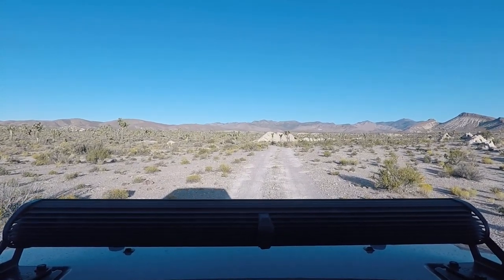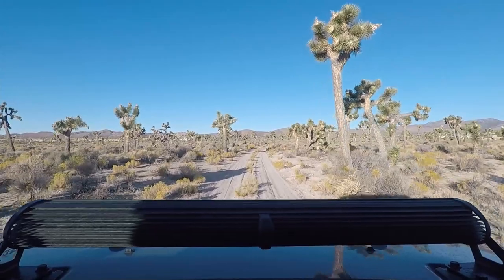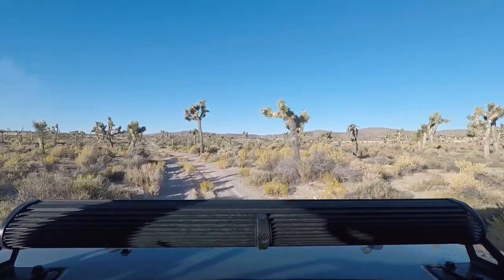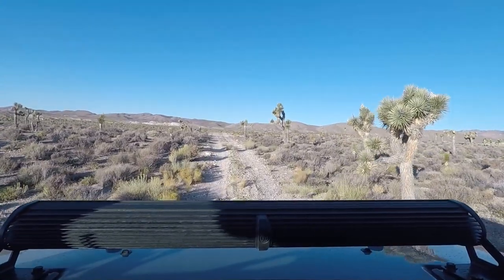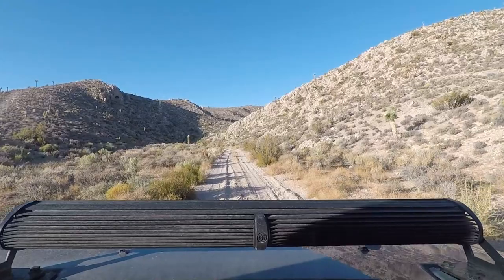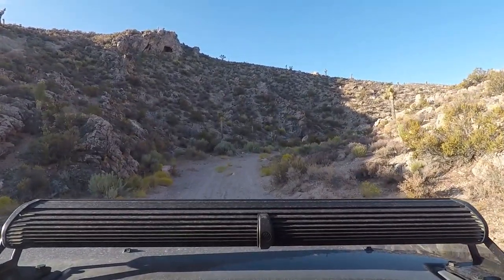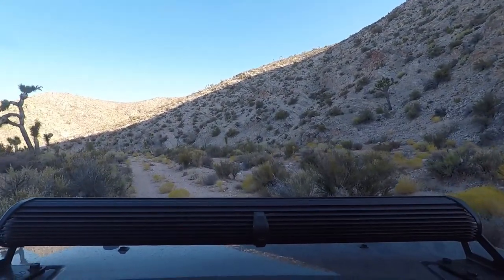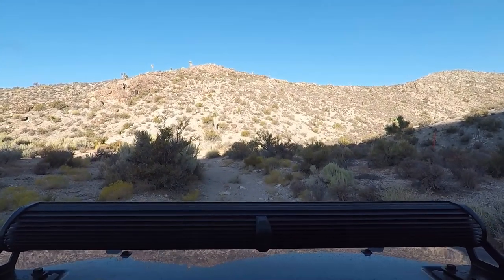Camo Dudes Watching Road Block Canyon Sep 20 2019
I went to Road Block Canyon during the infamous "Raid" and caught the Camo Dudes watching me from the ridgeline.

MAPS.ME GPS APP FOR ANDROID OR IPHONE
Free GPS app, doesn't require cell service to operate!
or on the App Store or Google Play Store

COPYRIGHT:
NO PART of this video may be reproduced, distributed, or transmitted in any form or by any means, including photocopying, recording, or other electronic or mechanical methods, without the prior written permission of Two-Track Treasures.